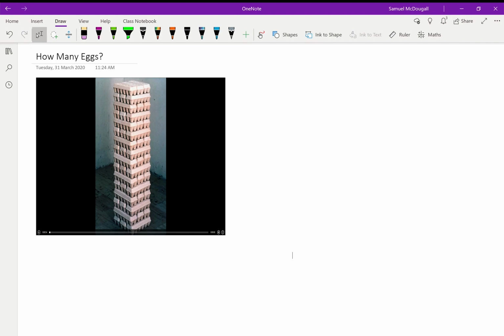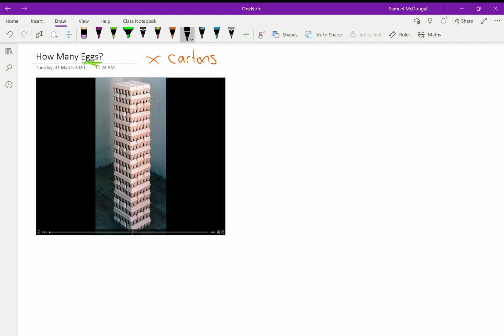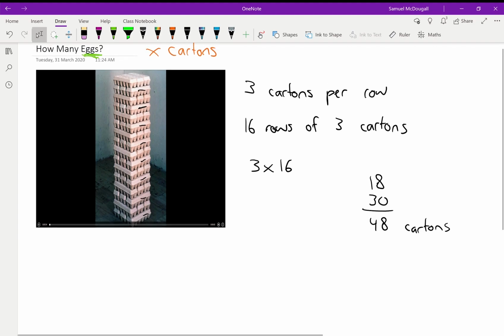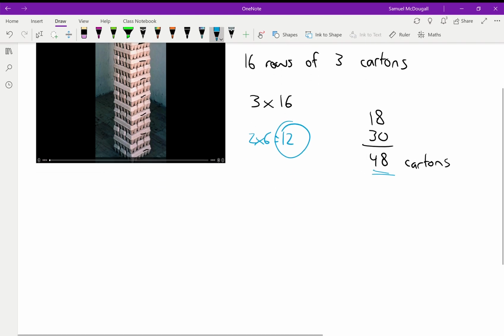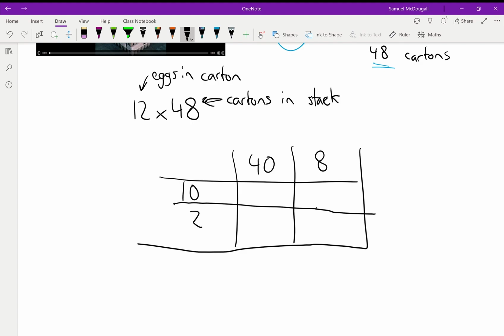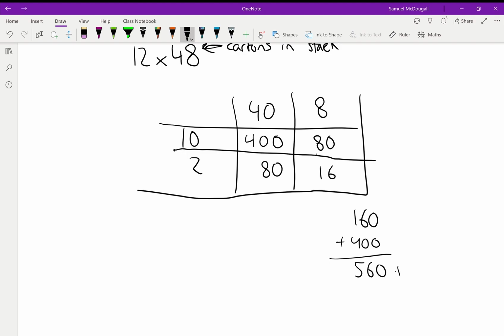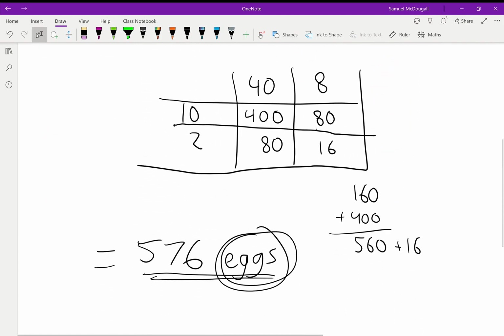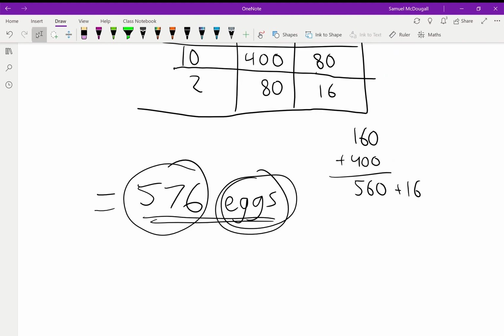how many eggs answer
This is how Mr Mac went about solving the problem, How Many Eggs?